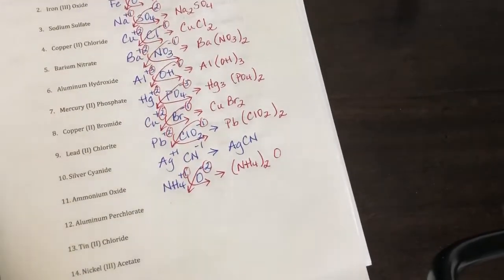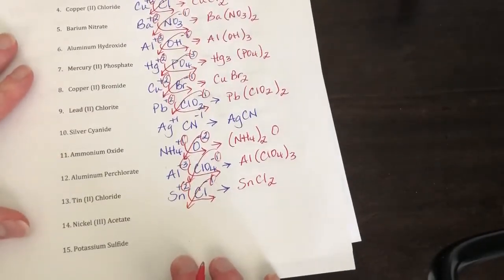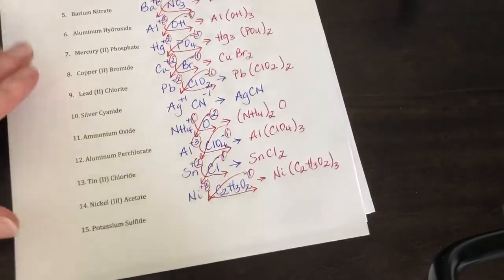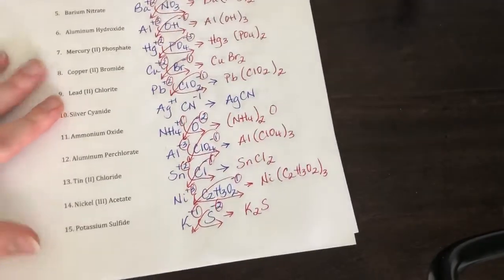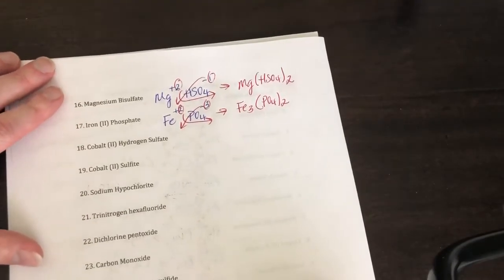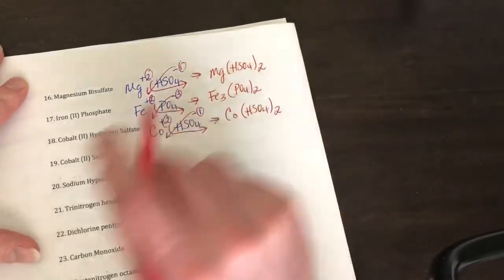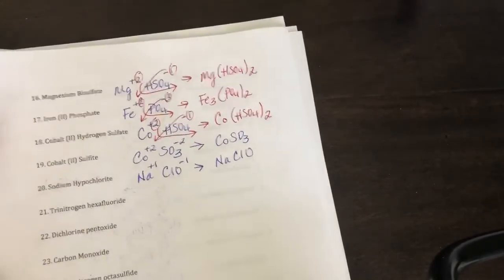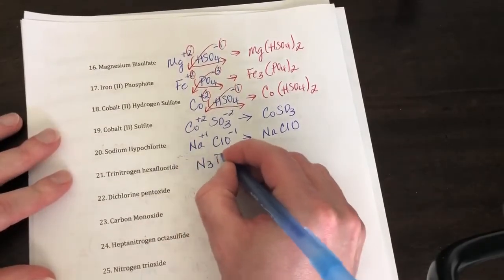Writing Ionic and Covalent Structures Worksheet #2 (Extra Practice)